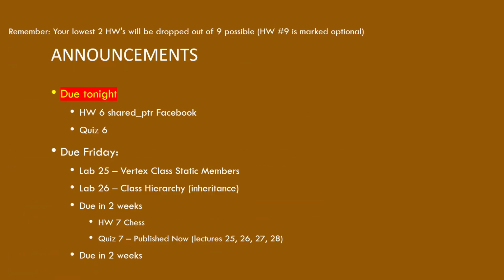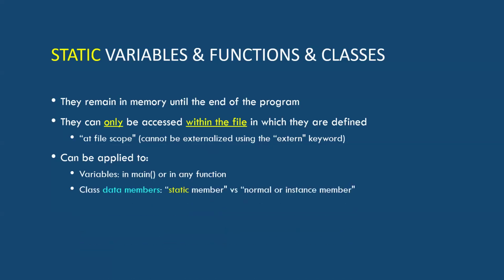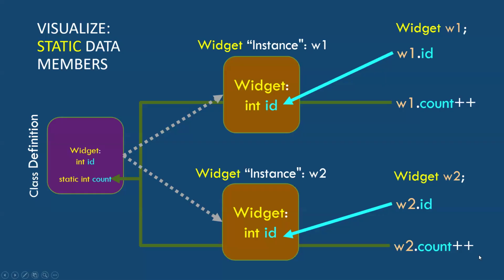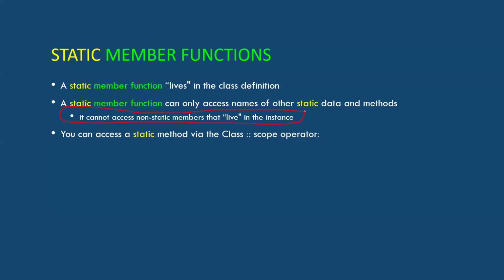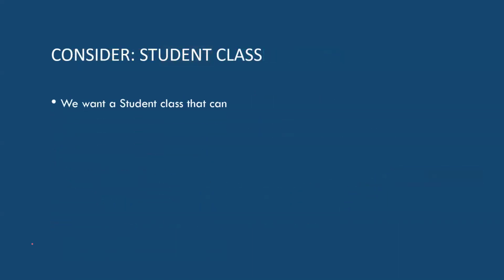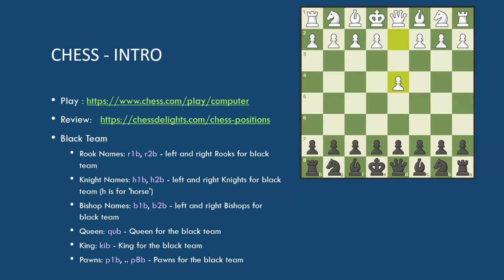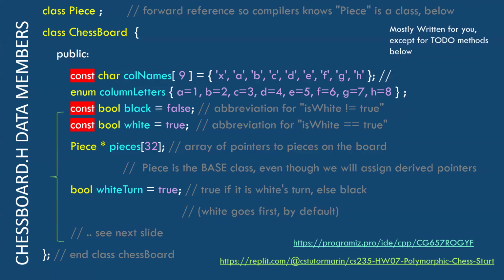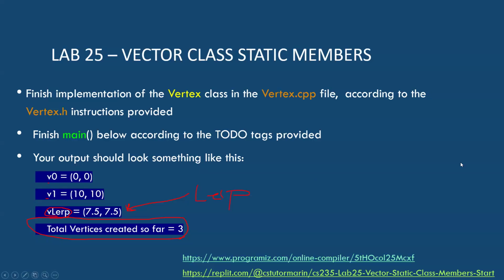Advanced C++ Unit 25 GMT20250423 004202 Recording 1920x1080